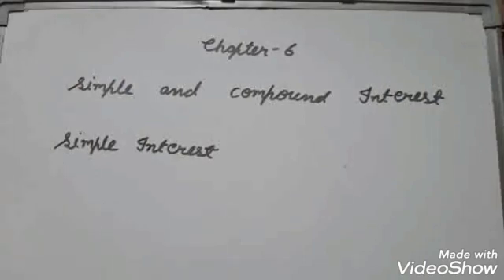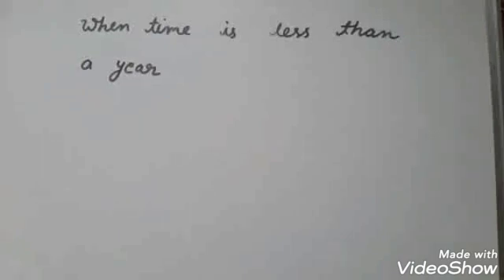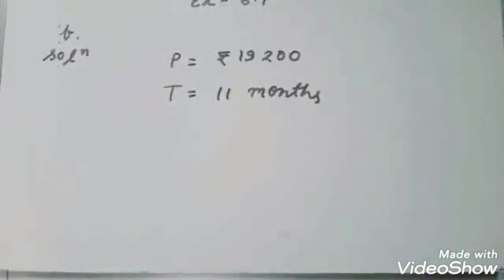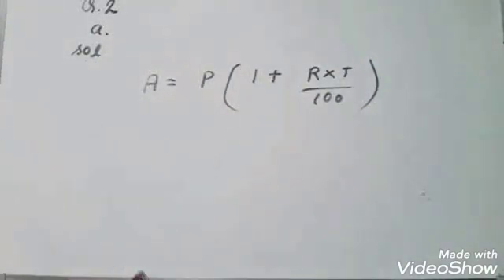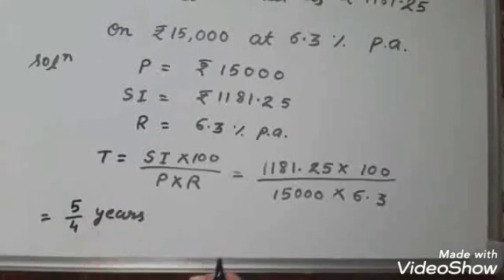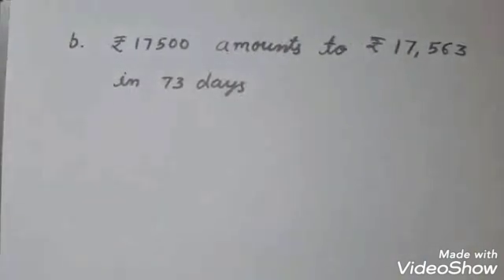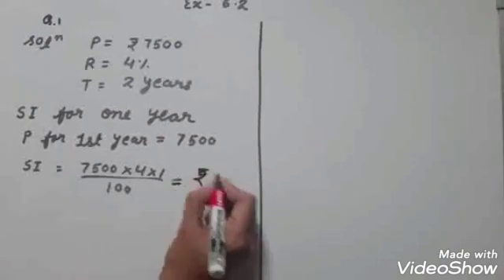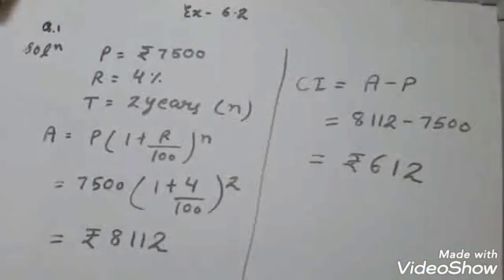Class 8 : Mathematics - Chapter 6 Video 1 (Week 12)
Surbhi Dixit